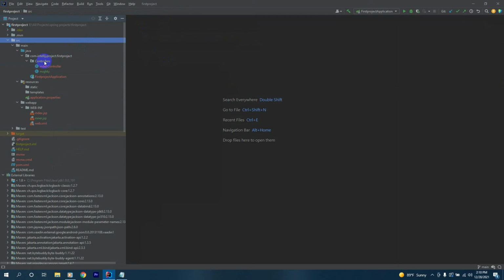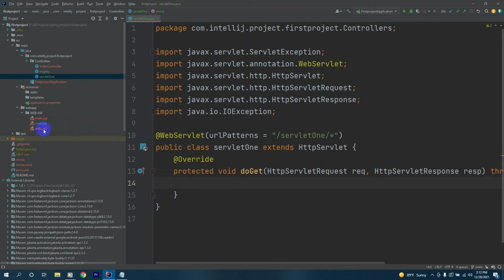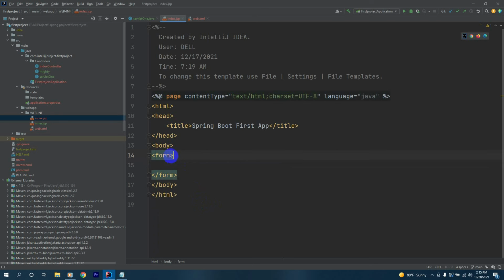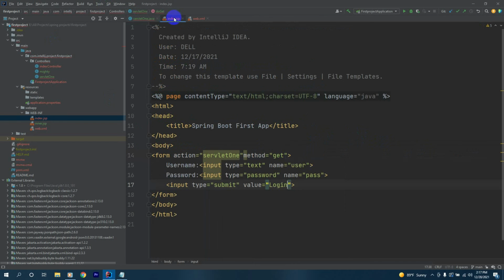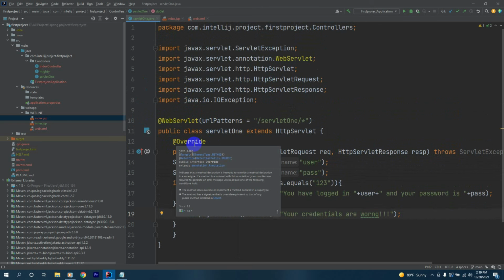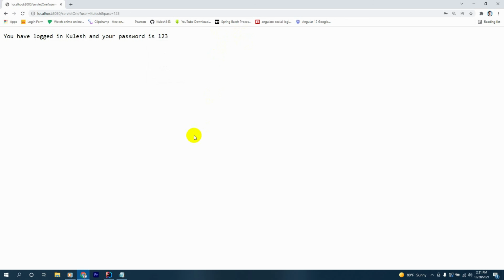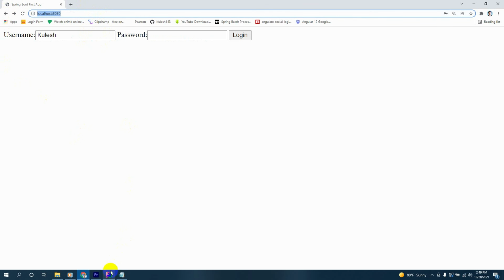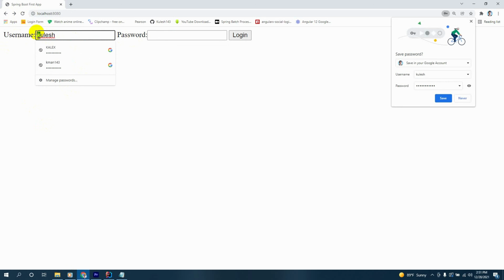Static Servlet Login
I will teach you how to make a simple static Servlet Login application in this Video using Spring Boot with Integrated development environment Intellij Ultimate Edition. Hope you enjoy coding.